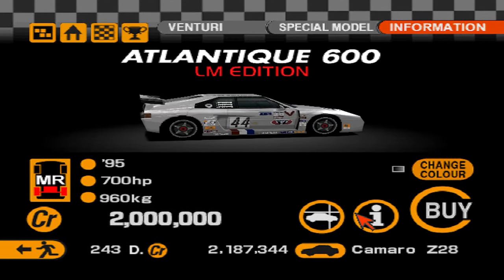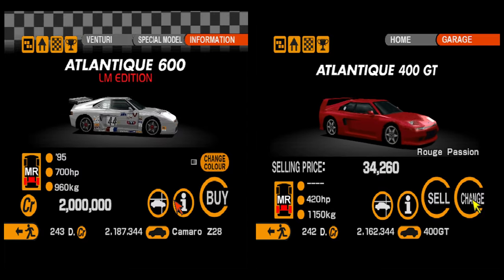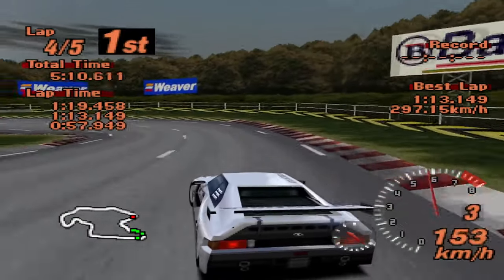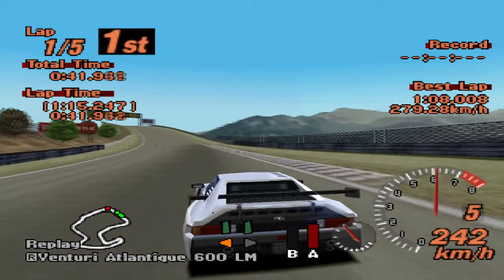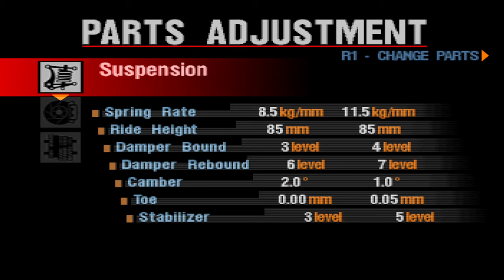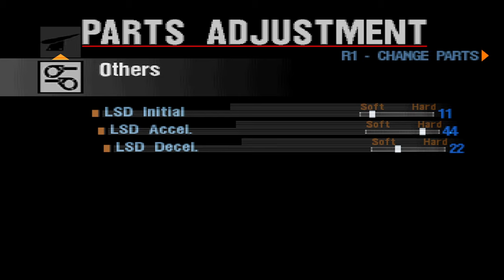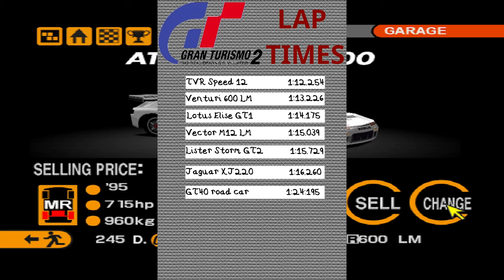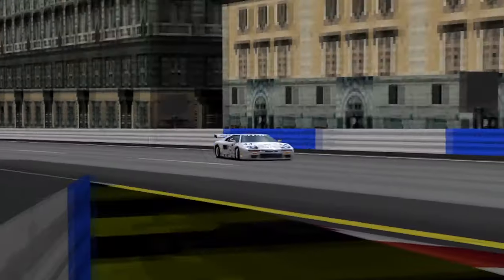The GT2 guide to the Venturi 600 LM.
Very nice car, not planned as a April Fools' video, but happy April Fools' and happy Easter, if you celebrate it.